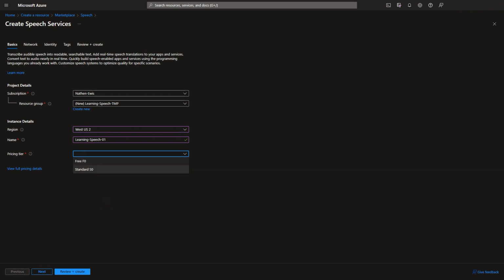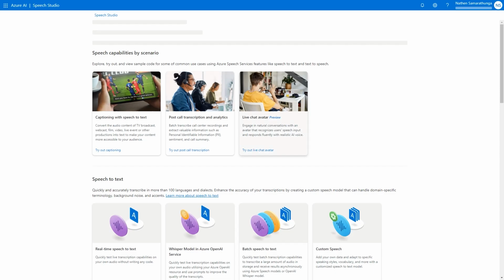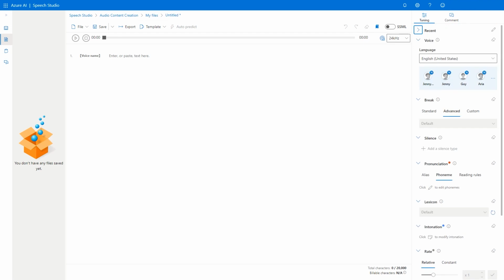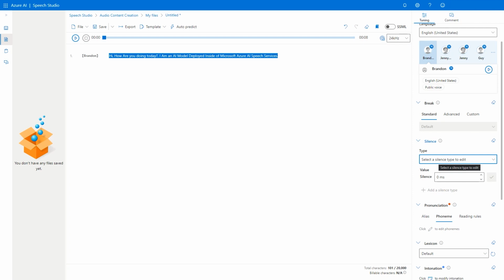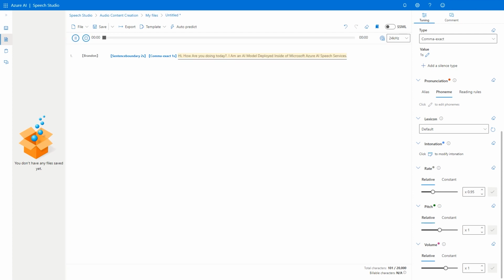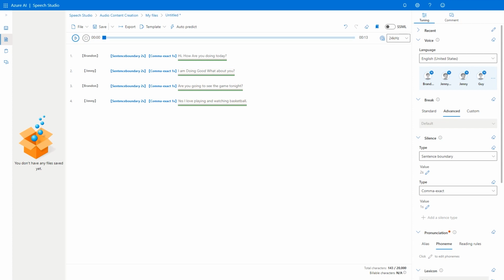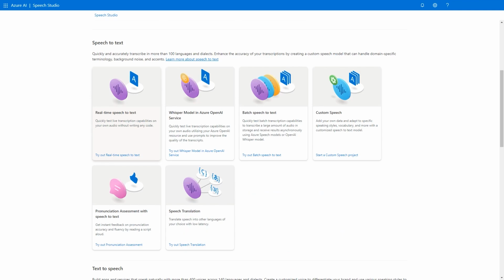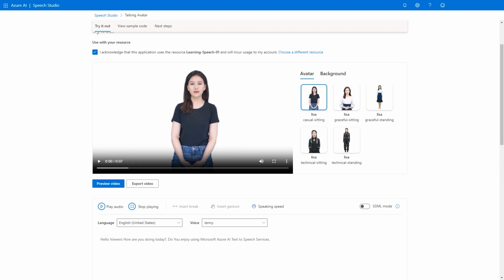Azure AI Speech Studio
Discover the powers of Azure AI Speech Studio and use it in your daily activities. Offering Features such as Speech-Text, Text-Speech and also AI Speech Avatar and your own personalized assistant.